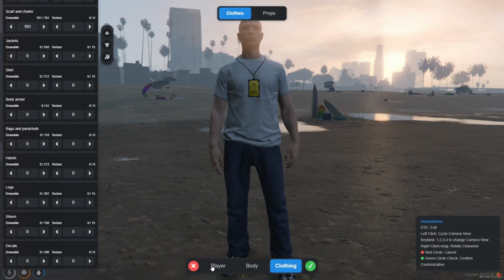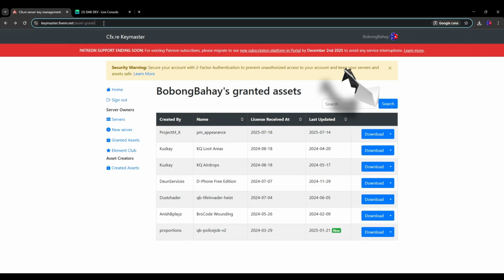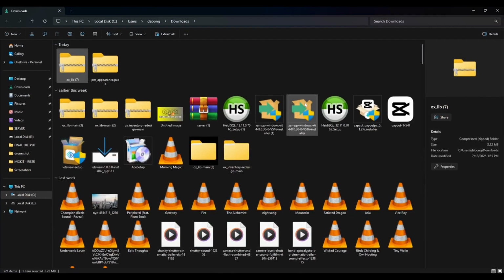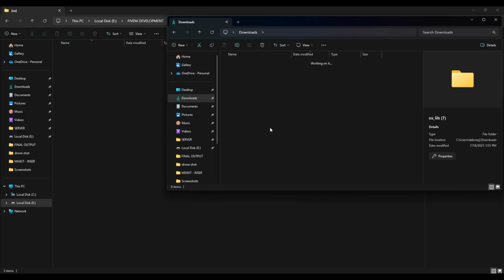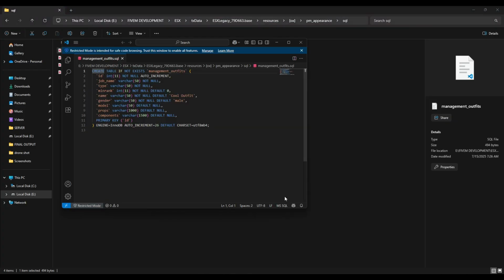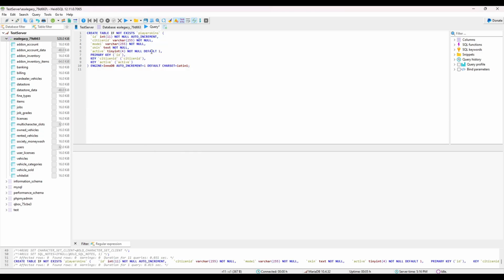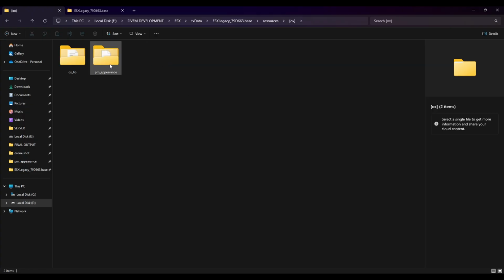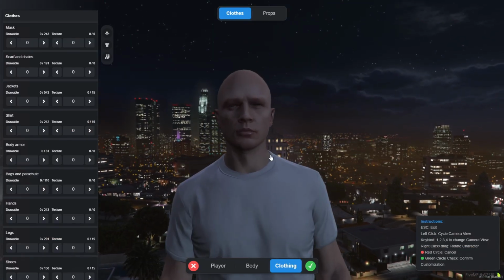illenium-appearance Redesign, the best clothing tool for FiveM - Full installation of pm_appearance!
The best clothing tool for fivem server now has an new design for your fivem server - A full tutorial on how to install this clothing tool for your fivem server  / esx framework

I have a discord channel if you want to get updated all the time :